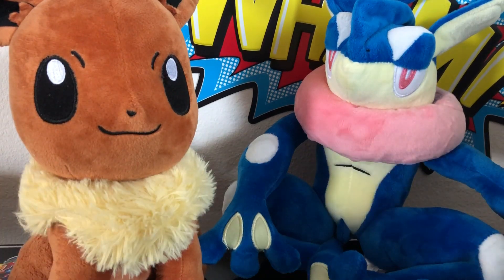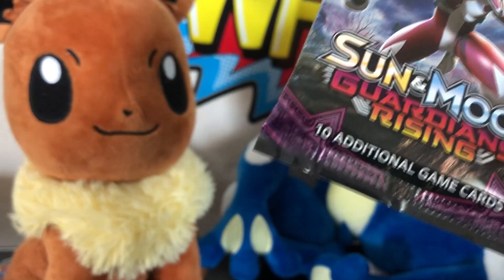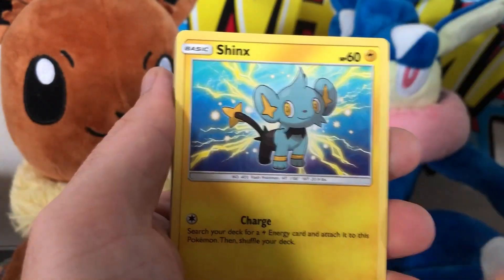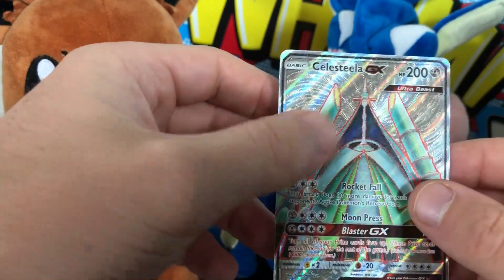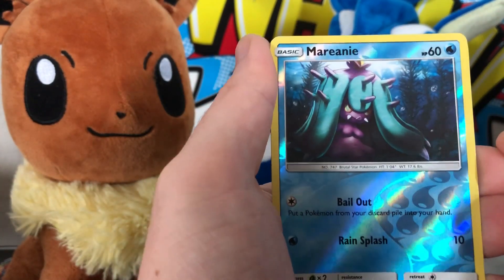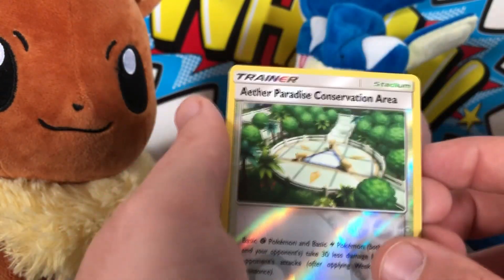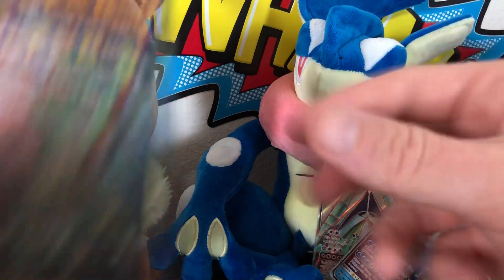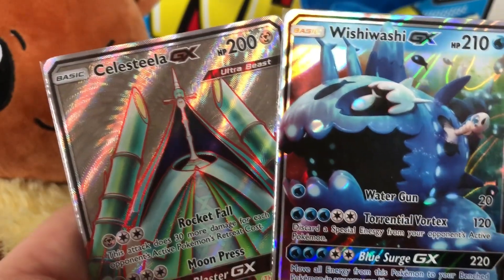Some Ultra Prism and Guardians Rising Packs!!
Just a little random pack opening today!! I've fallen off on the uploads due to a crazy hectic work/life balance. But fear not!!! I have lots of ideas for more content!

Liking the videos lets me know I'm doing SOMETHING right!